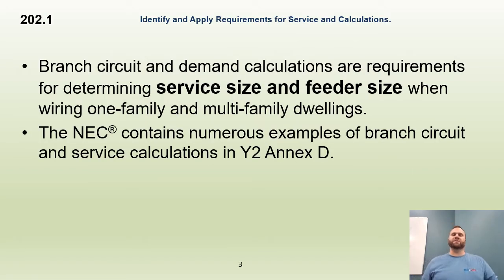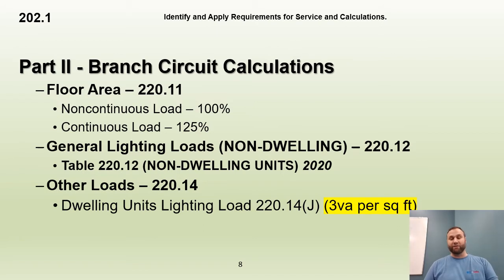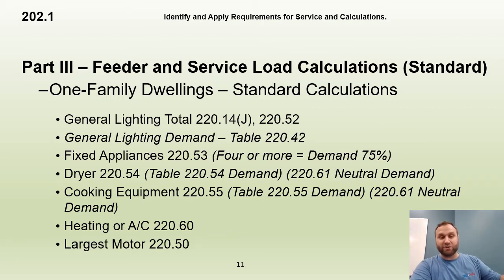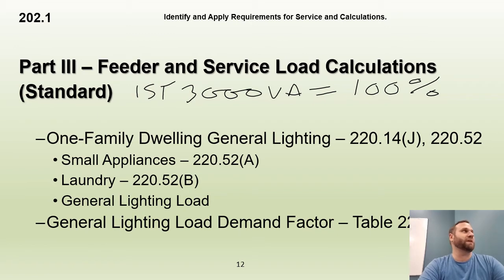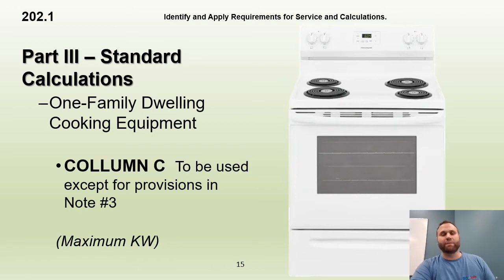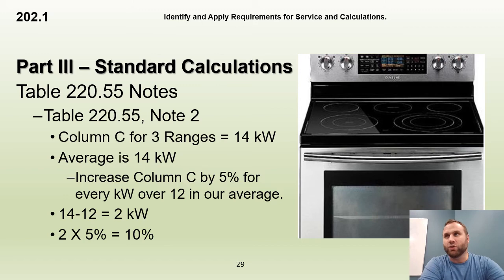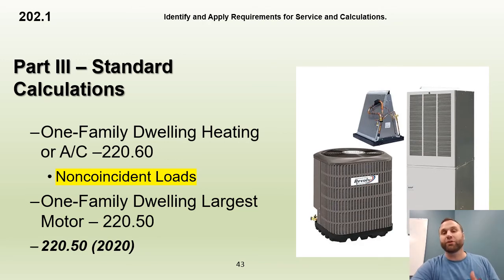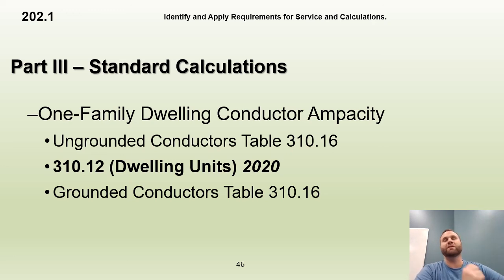One Family Dwelling Unit Service Calculations